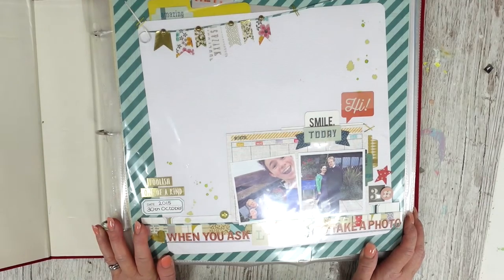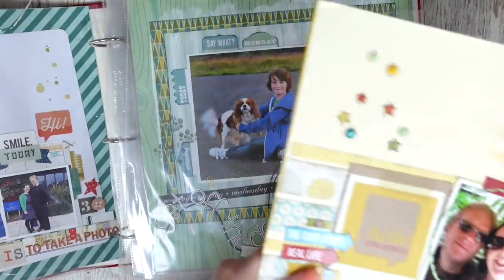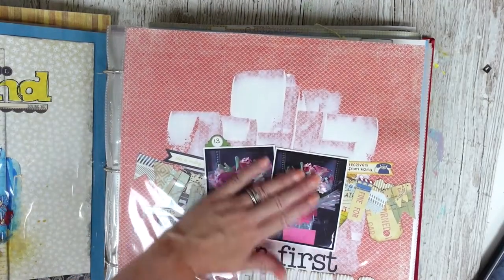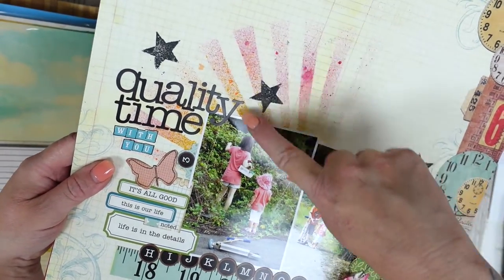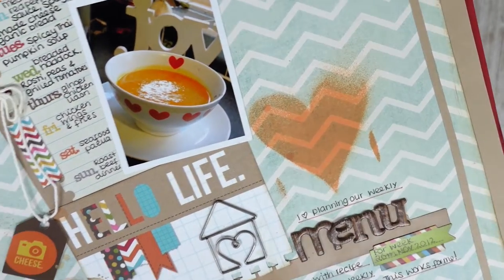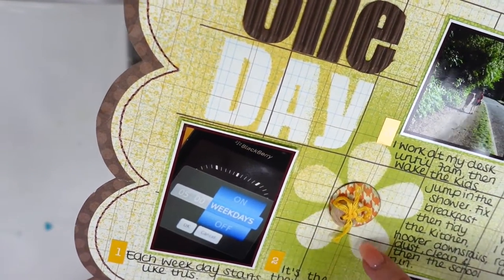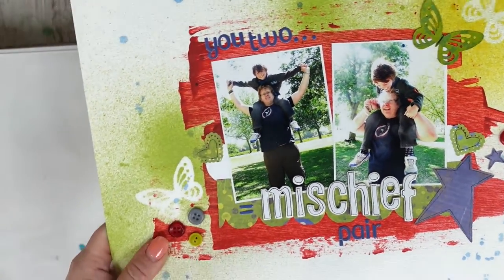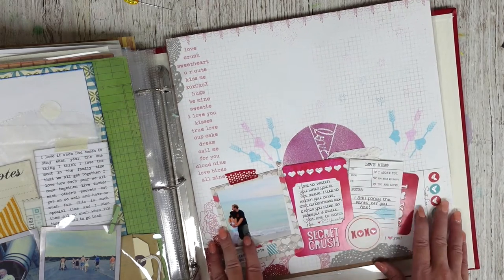COMPLETED SCRAPBOOK FLIP THROUGH | Tips & Ideas | Album #3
Hi I'm Lisa. I have a completed Scrapbook Flip Through for you today along with sharing tips and ideas. I hope you enjoy.

YT LIBRARY